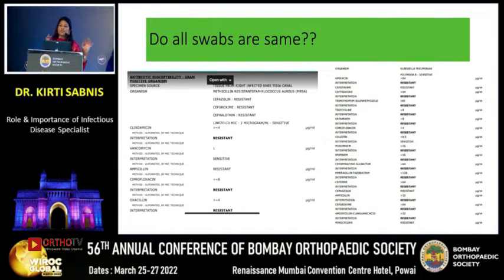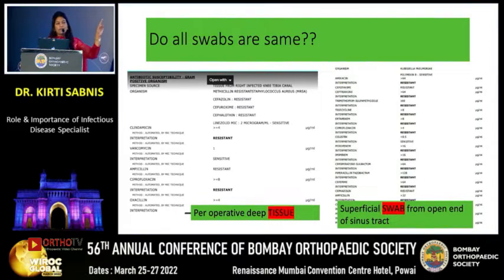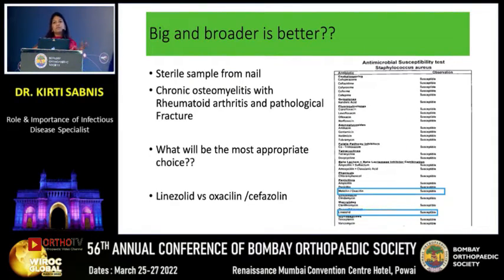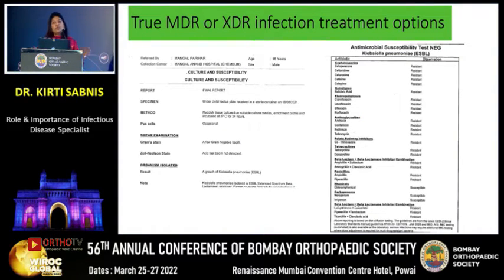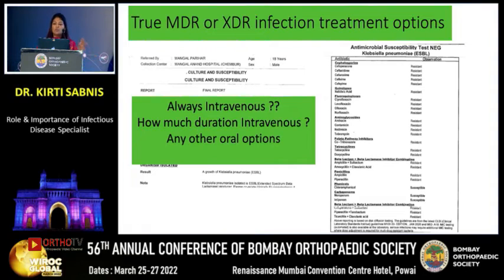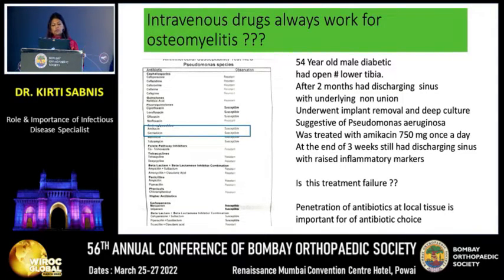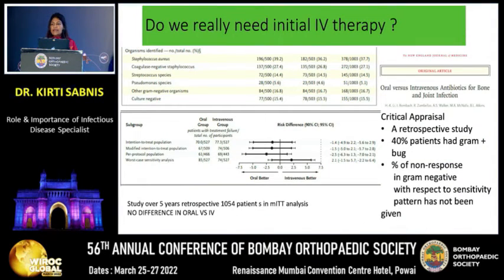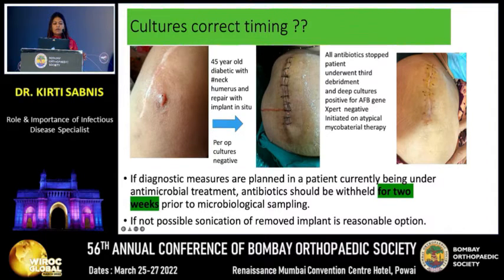Role & Importance of Infectious Disease Specialist - Dr Kirti Sabnis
Dr Kriti Sabnis

Infected Nonunion - Principle & When Implant Retention